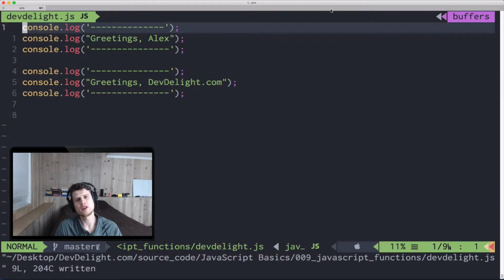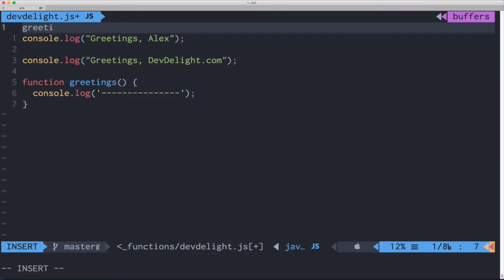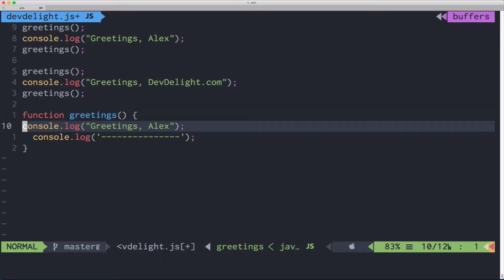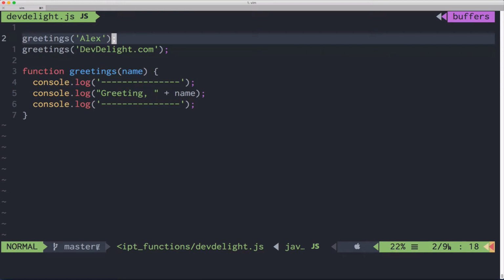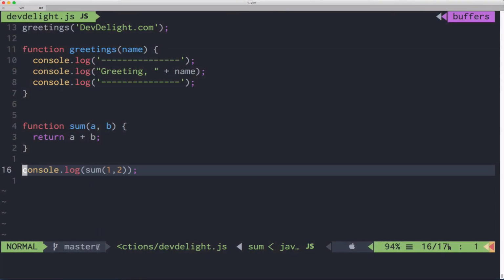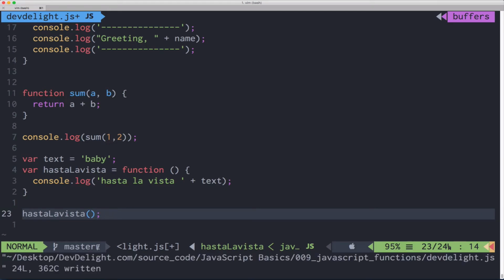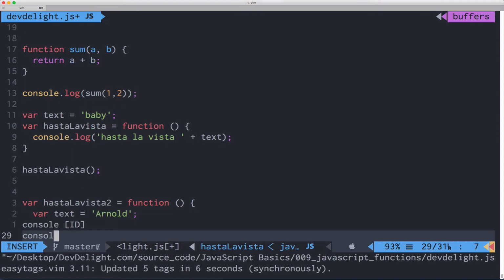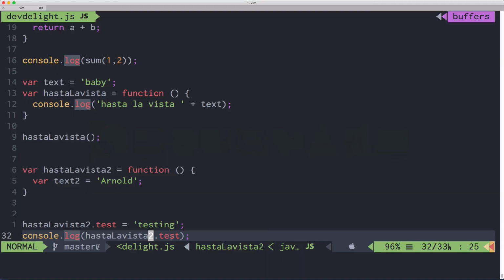Javascript Tutorial: Functions